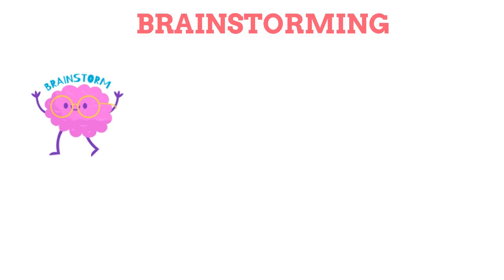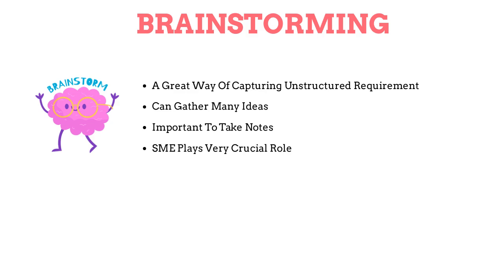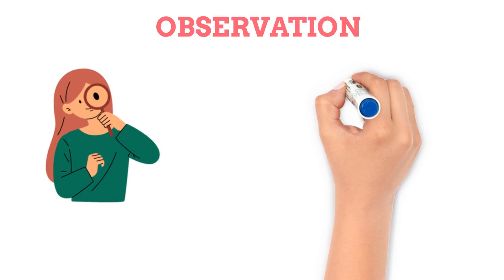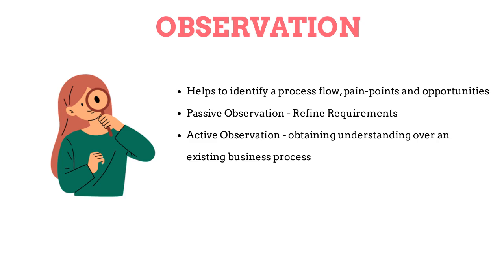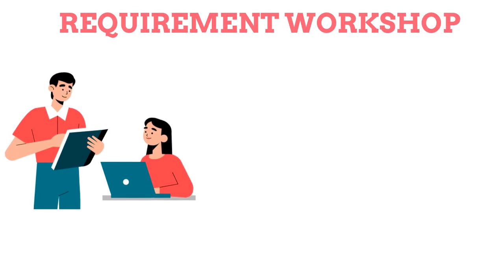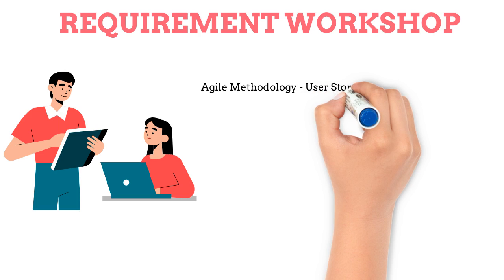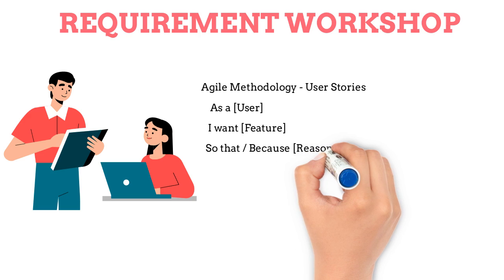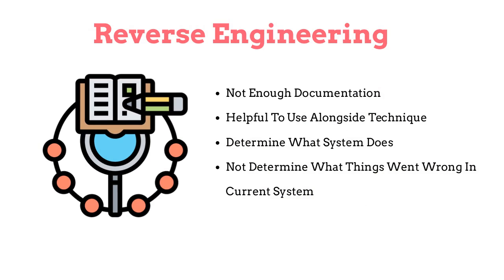Software Requirement Gathering Techniques | Requirement Elicitation Technique | Business Analyst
Software Requirement Gathering Techniques

In This video we're diving into the fascinating world of requirement gathering—the cornerstone of successful project management and business analysis. we will explore :
What are requirement gathering techniques?
How to gather software requirements?
Techniques for requirement gathering.